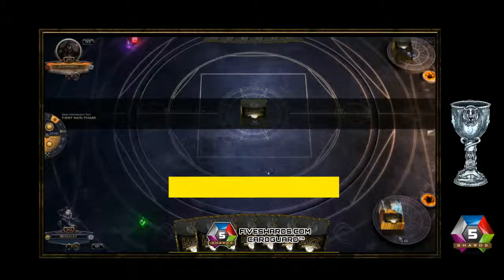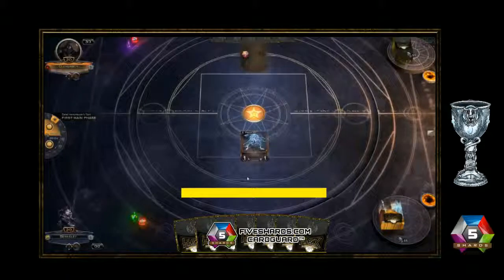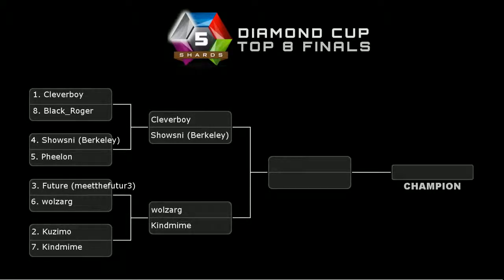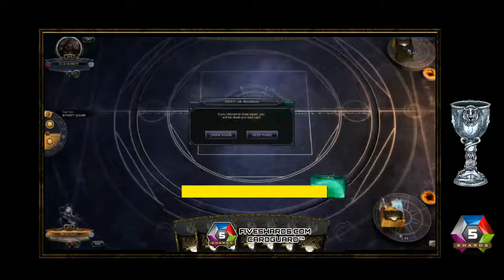Five Shards Diamond Cup 2015 Top 8 Semi-Finals: Cleverboy vs. Showsni(Berkeley)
The top 8 semi-finals of the Five Shards Diamond Cup January 11th, 2015. Hex: Shards of Fate community run tournament

Cleverboy vs. Showsni(Berkeley)